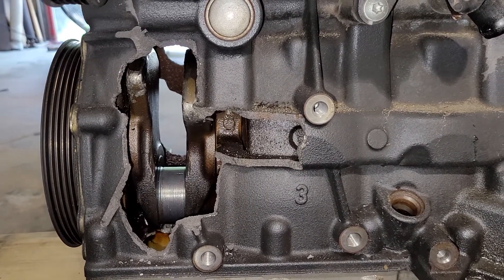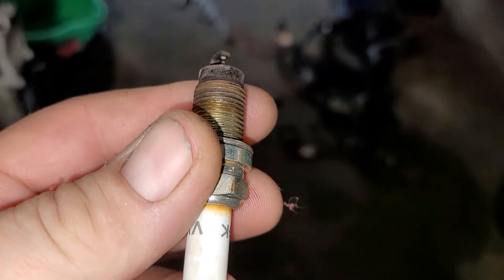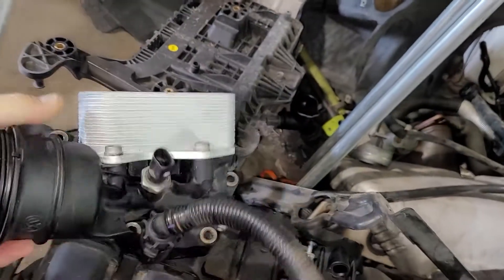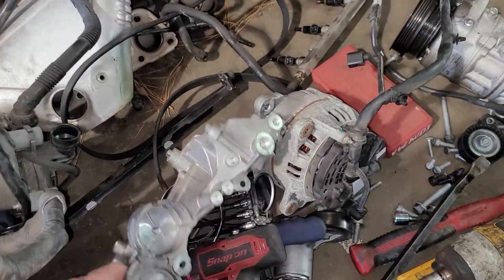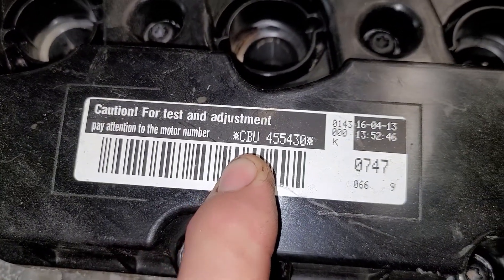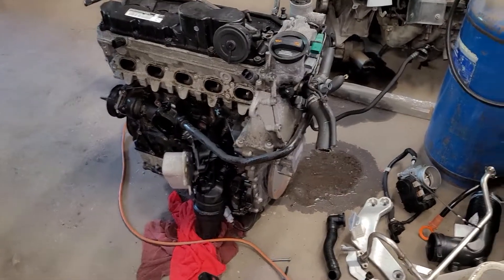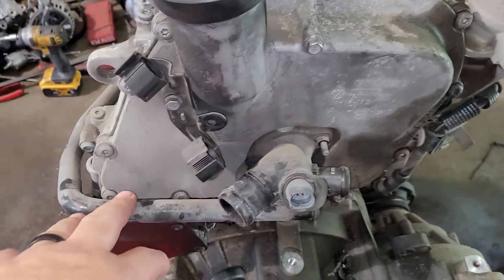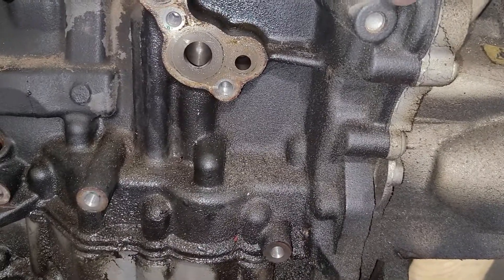Air Cooled VW Engine? Well, it is Ventilated...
A look at that VW Golf motor that blew a hole in the block. VW Rabbit. Golf  Passat  Engine Failure  Connecting Rod  Engine Block